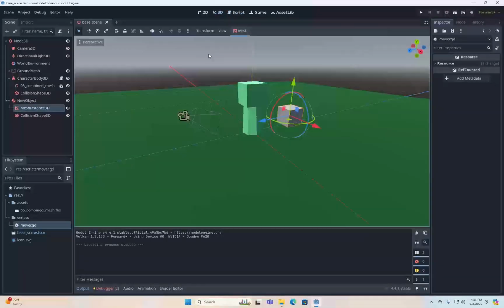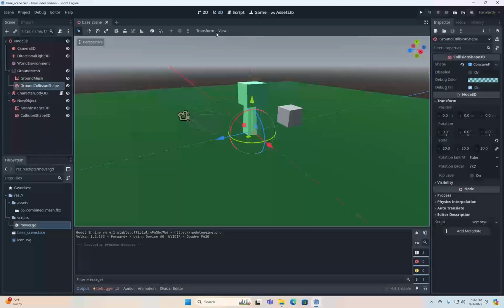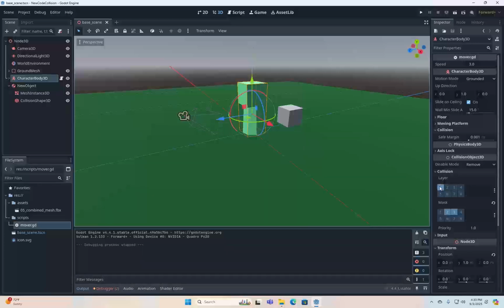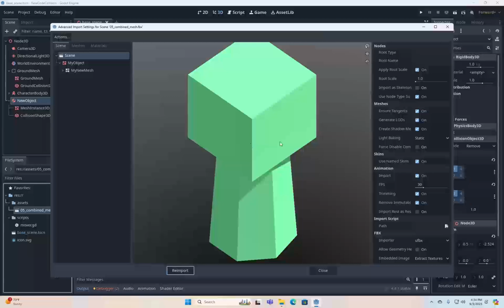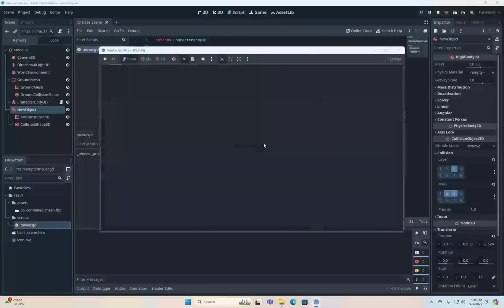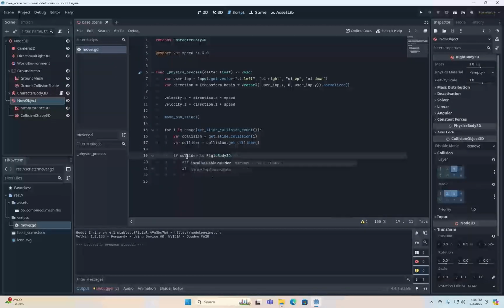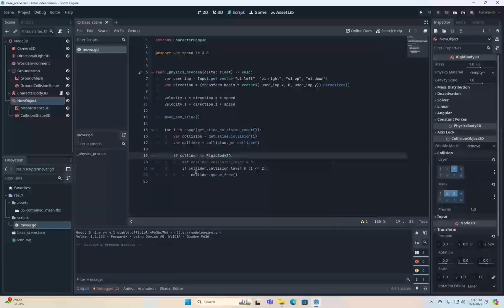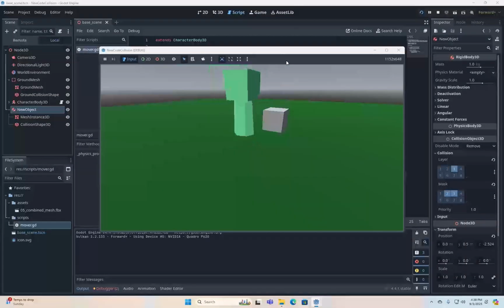Detecting Collisions with Code in Godot